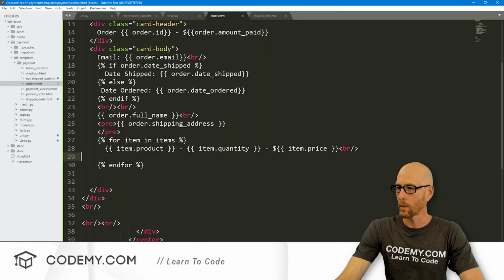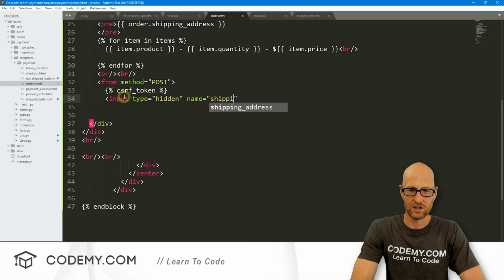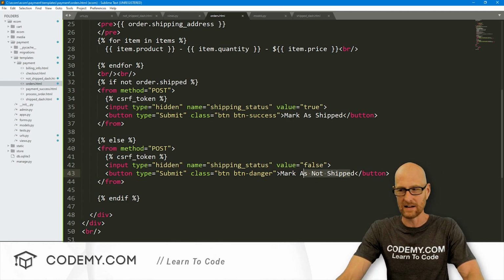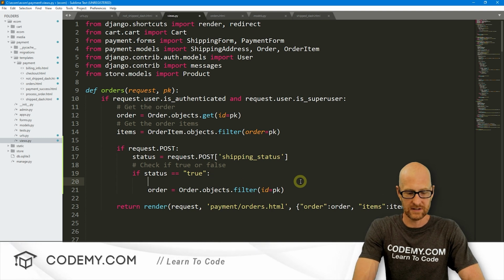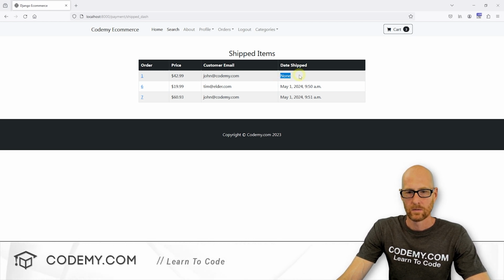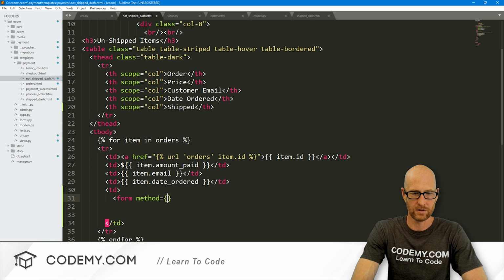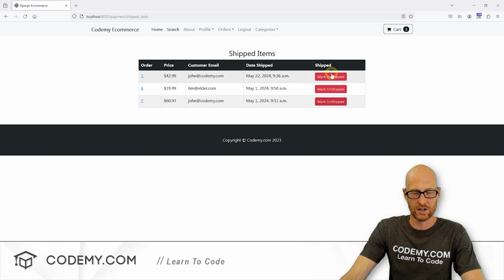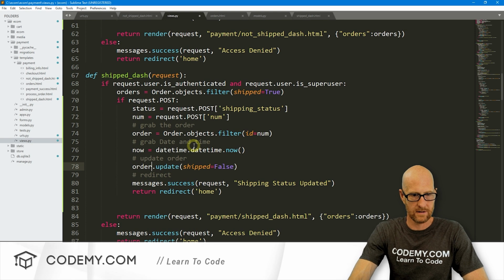Shipped Buttons - Django Wednesdays ECommerce 41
In this video we'll add Shipped and Unshipped buttons to our order dashboard for our ecommerce app with Django and Python.

We want to be able to mark an item as being shipped on our dashboard.

But we also want to be able to mark it not shipped, if we accidentally marked it shipped when it isn't.

Timecodes

0:00​​ - Introduction
1:34 - Add Form To Single Order
5:30 - Build Out View
8:26 - Fix Form Misspelling
9:20 - Update Shipping Date
10:45 - Add New Table Column
11:24 - Add Button/Form To Column
13:50 - Update not_shipped_dash View
14:48 - Update shipped_dash View
15:25 - Grab Orders by Num
16:23 - Conclusion